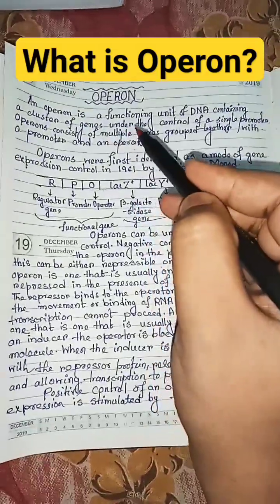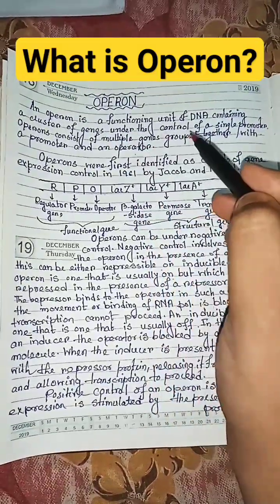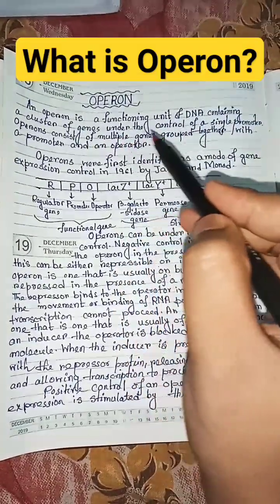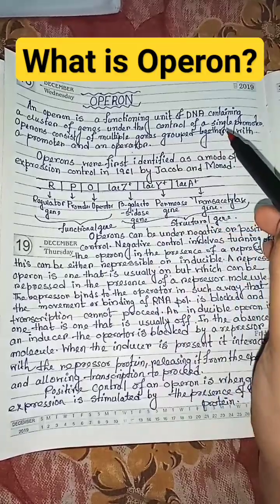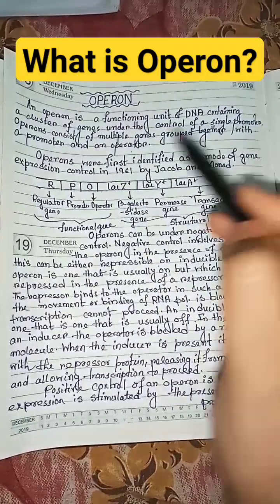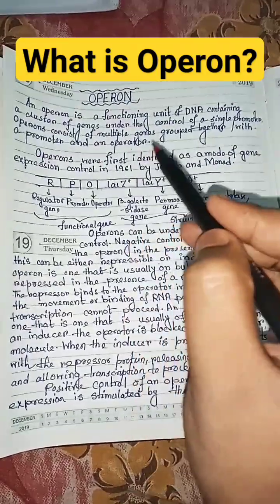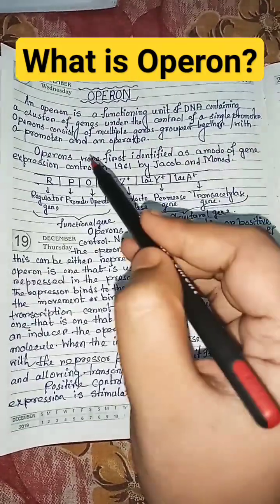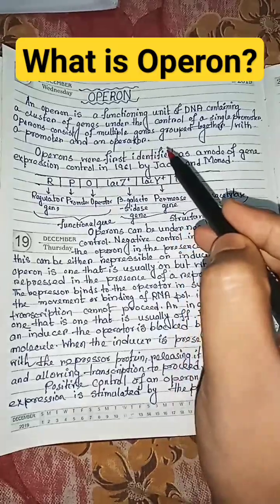Operon Concept-Gene Regulation || What is Operon?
|| What is Operon? || operon concept || gene regulation

operon concept for gene regulation
operon concept class 12 biology
operon concept class 12
operon concept
explain lac operon model class 12
explain operon model
describe operon model for regulation of gene activity
operon model of gene regulation in prokaryotes
operon model of gene regulation
operon concept animation
operon